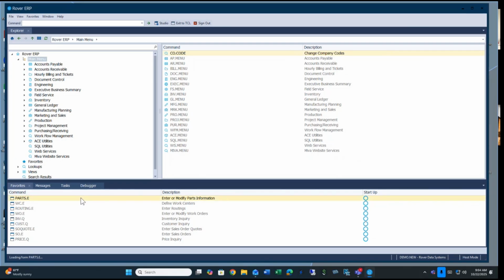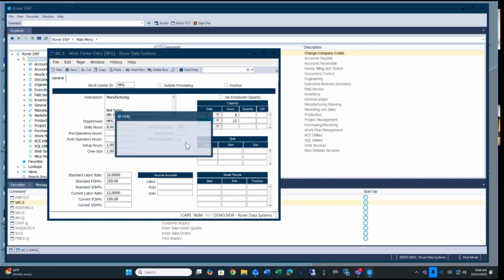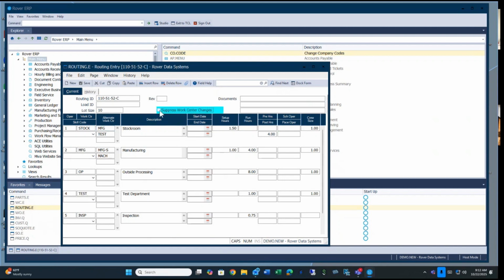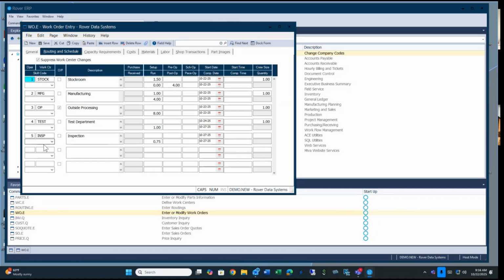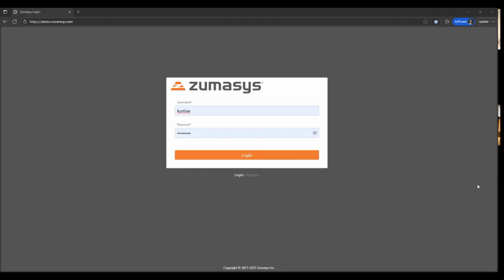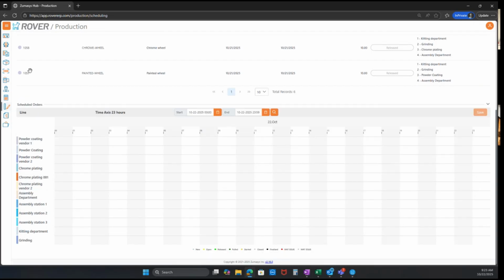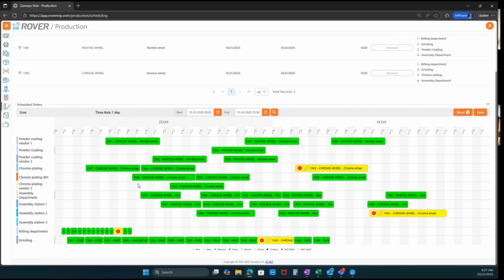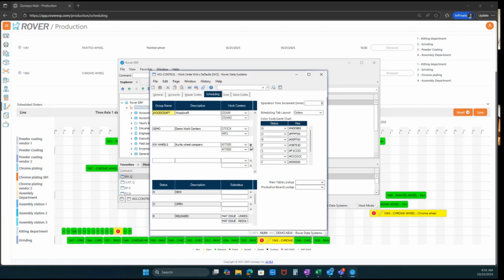Rover Master Class: October 2025 - Work Order Scheduling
Rover ERP October 2025 Master Class: Work Order Scheduling Made Easy

Get ready to streamline production with a practical deep dive into Rover ERP’s work order scheduling. This Master Class walks through setup in the desktop client and hands-on scheduling in the web—showing how planners and production teams can stay perfectly in sync.

✅ Learn how to use Gantt-style scheduling, manage infinite vs. finite capacity, and apply lot sizes for more accurate timing.
✅ Explore best practices for scheduling groups, issue tracking, and real-time adjustments that keep your shop floor running smoothly.

💡 Whether you run make-to-order or make-to-stock operations, this Master Class shows how to keep production efficient, visible, and on track.

About Rover